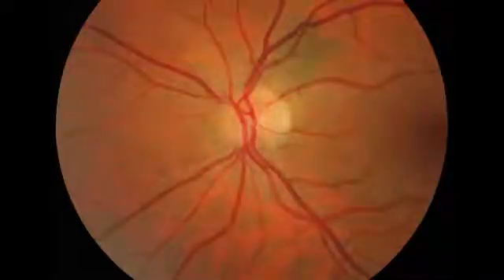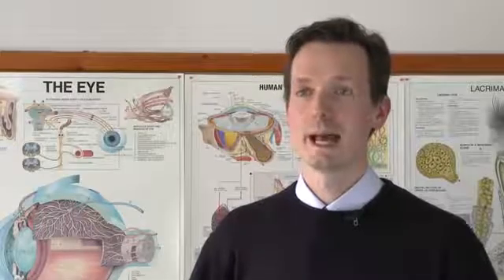Papilloedema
Headaches and Papilloedema

Edinburgh Centre for Neuro-oncology